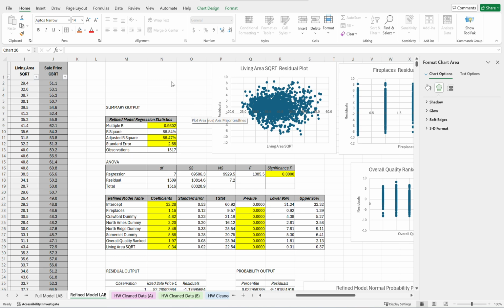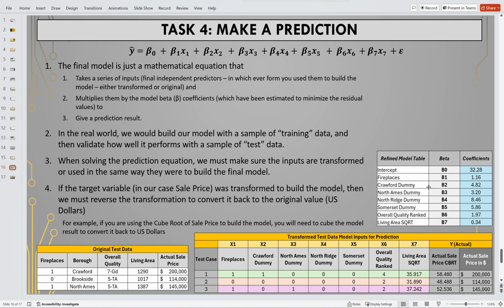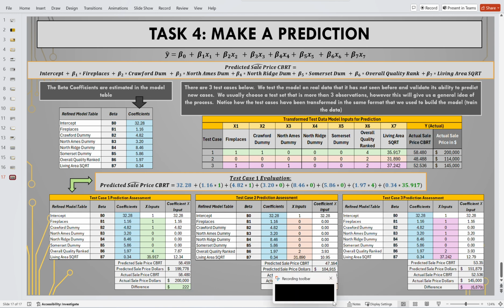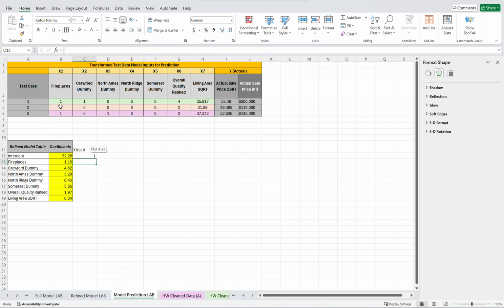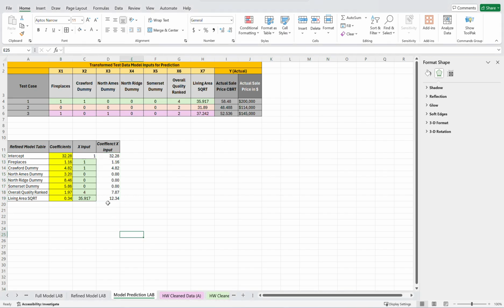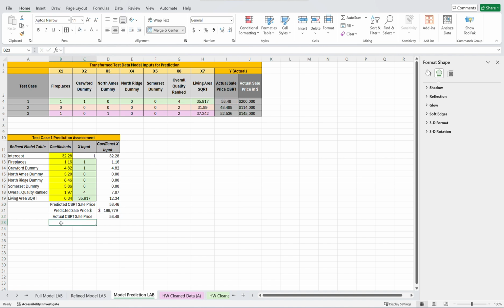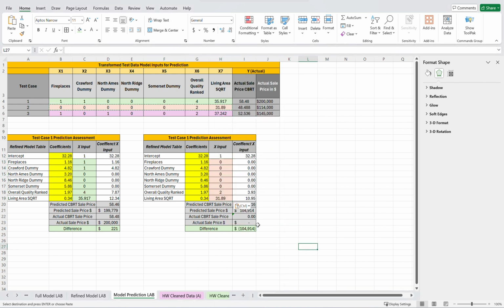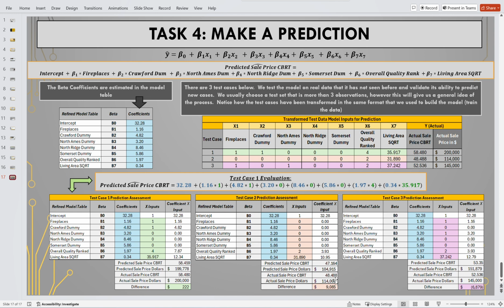Linear Regression 8 Prediction and Validation